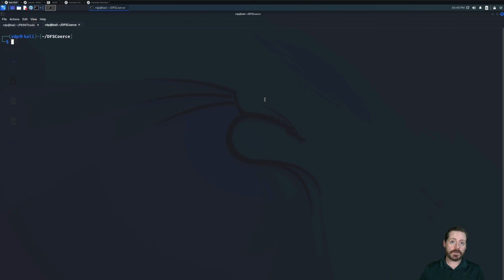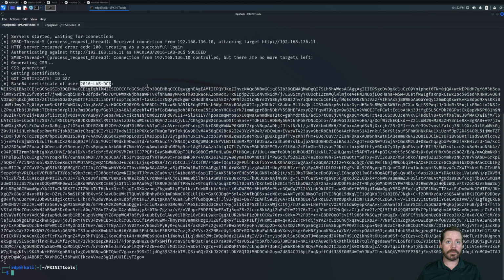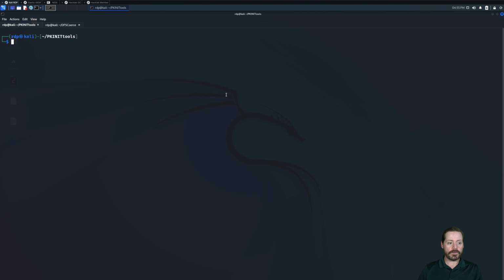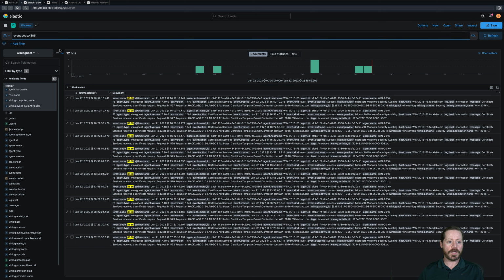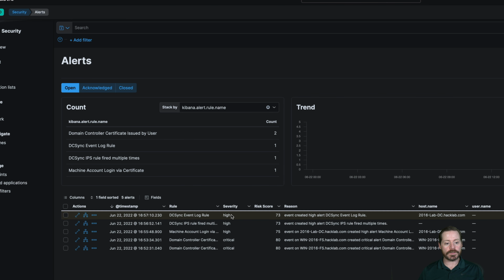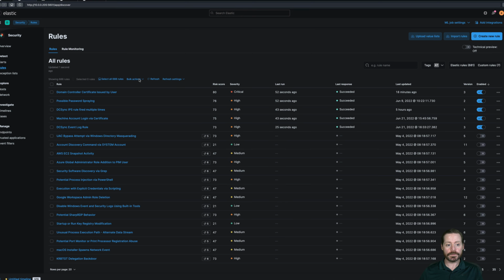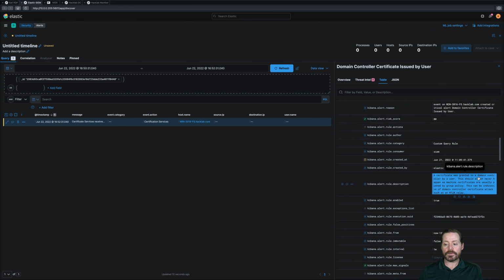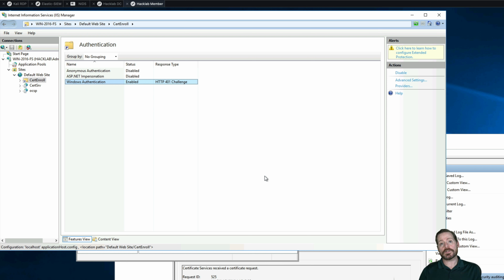Attack and Detection of DFSCoerce and NTLM relaying ADCS attacks.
In this video, I will explore the DFSCoerce tool and how to use it to escalate to complete Active Directory takeover. I will show multiple detection methods for this type of attack and show a simple mitigation step that is effective in blocking ADCS relay attacks.